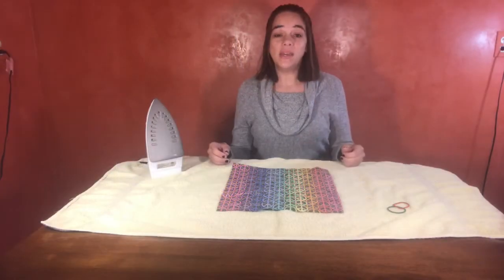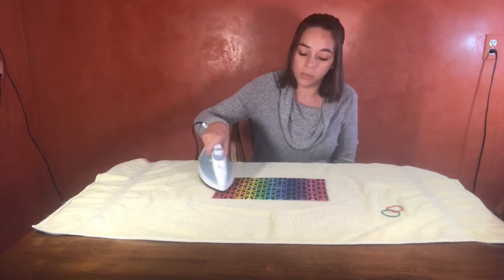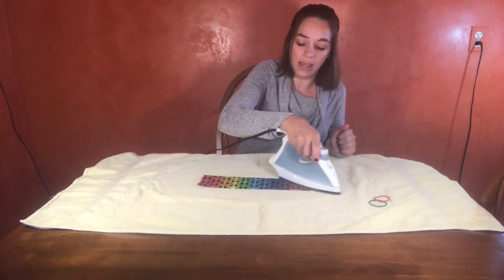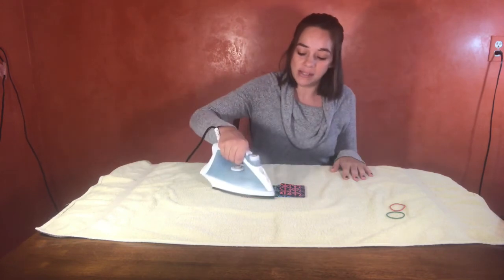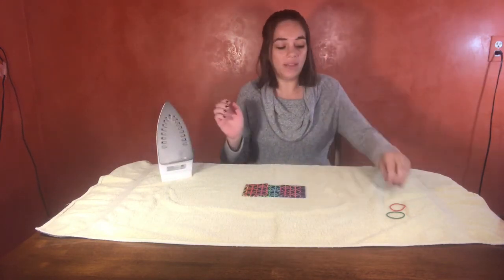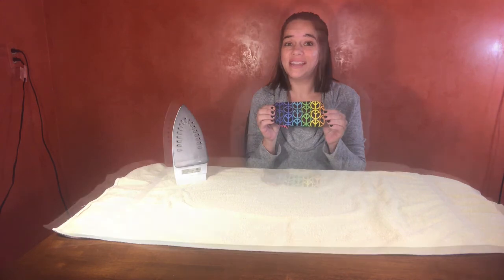DIY Kids Face Covering (No sewing required!)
Make a kids face covering without sewing!